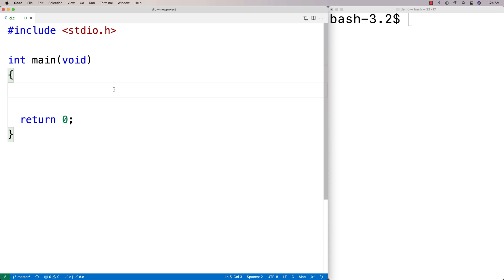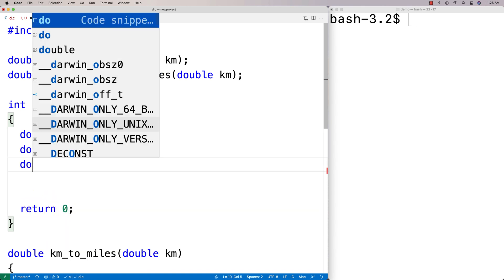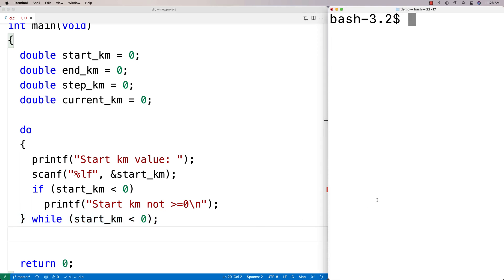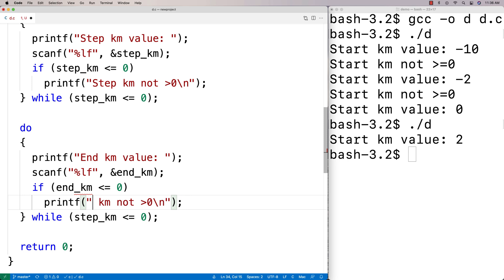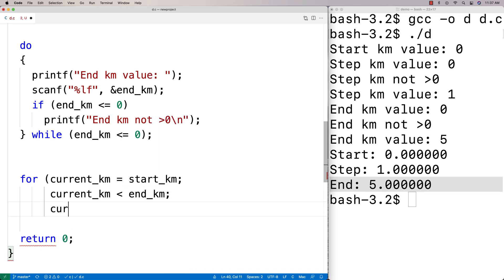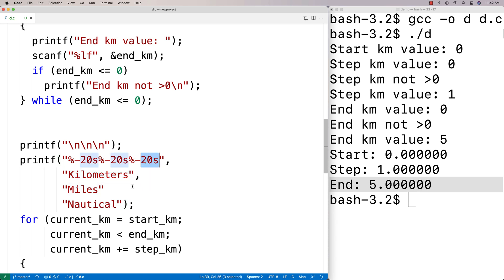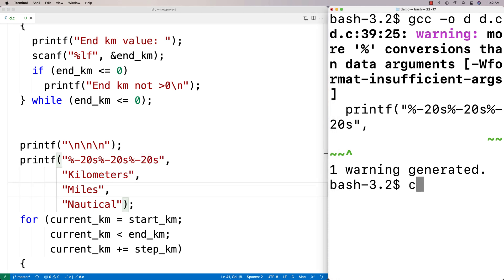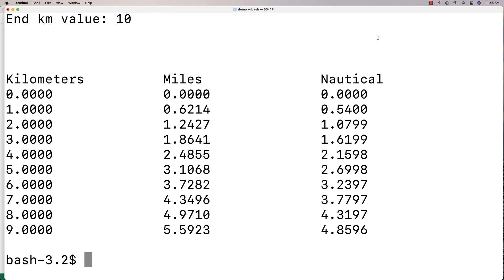Converting Kilometers To Miles | C Programming Example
An example of converting kilometers to miles using C, including some basic input validation and printing the results in a nicely formatted table.  Source code to build a portfolio that will impress employers!